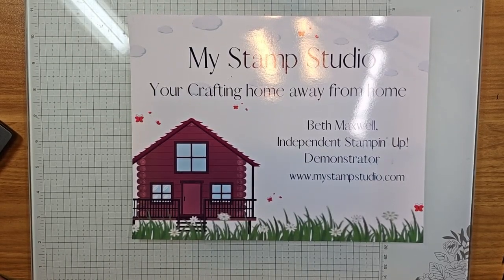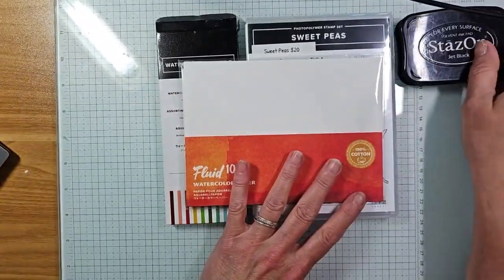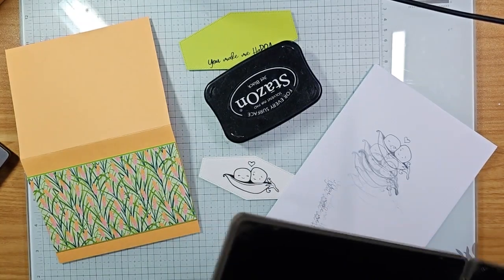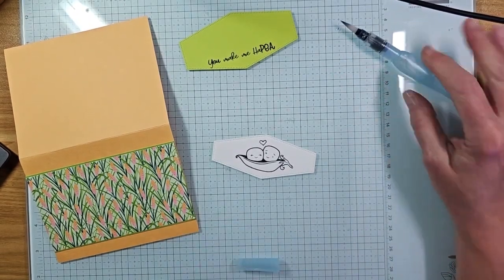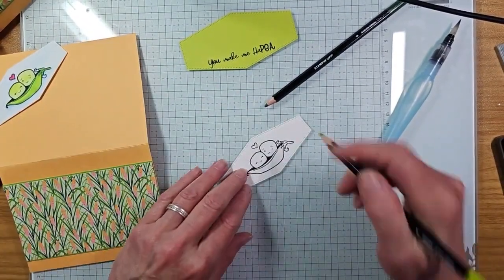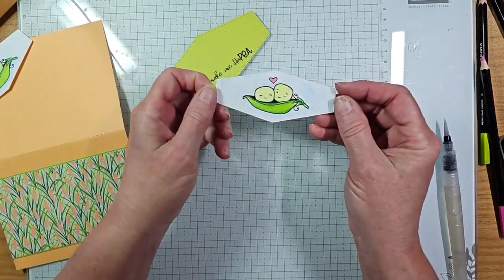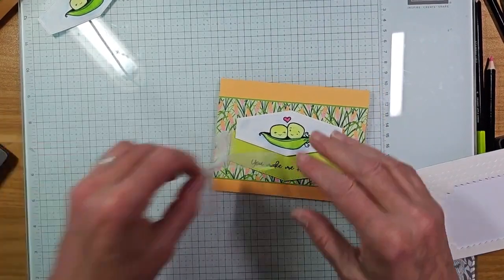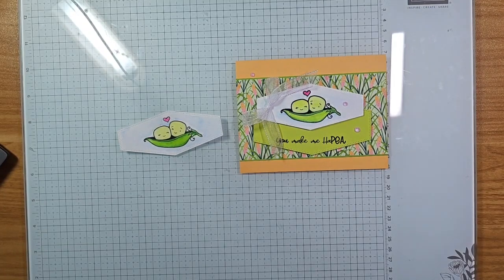Hump Day Lunch Break Replay- Sweet Peas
Each Wednesday I do a Hump Day Lunch Break Facebook Live.  A quick lunch time entertainment This week I featured the Sweet Peas Stamp Set.  This will be the feature Stamp set in the Studio Card Club.

This also is Day 3 of my 30 days of videos.  I hope you enjoy today's card. for more details on today's card and supplies used- head over to my